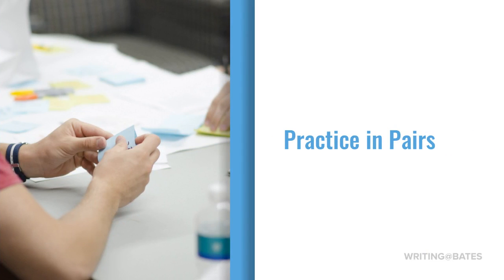Using Peer Interaction to Create Active Learning